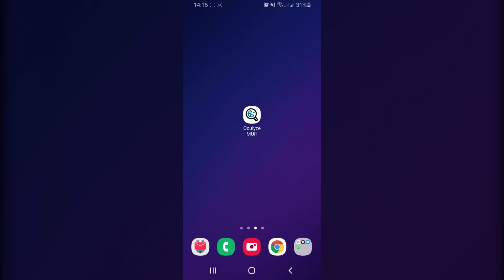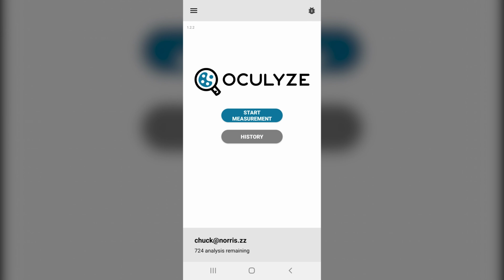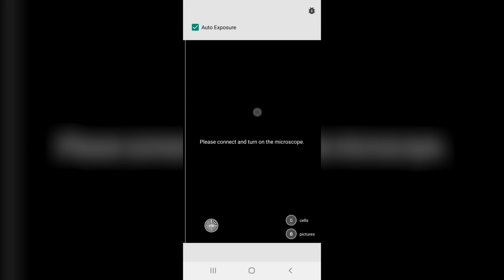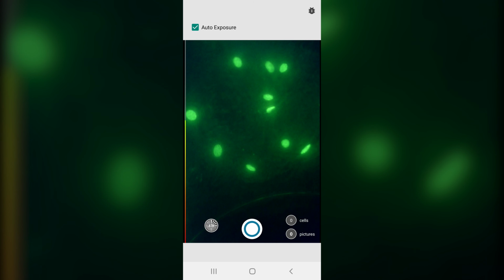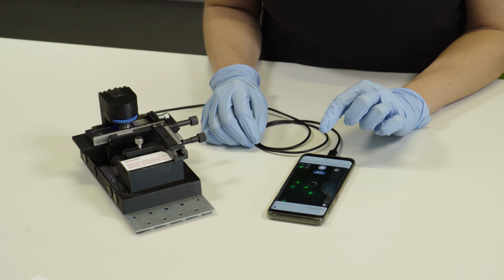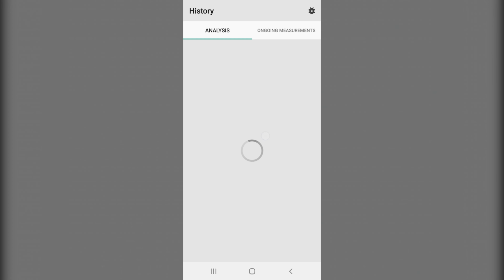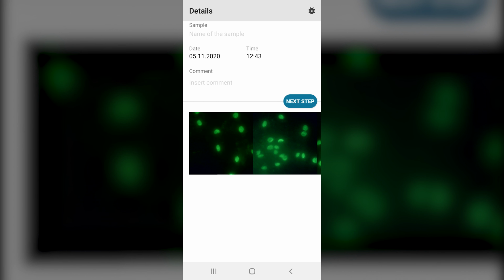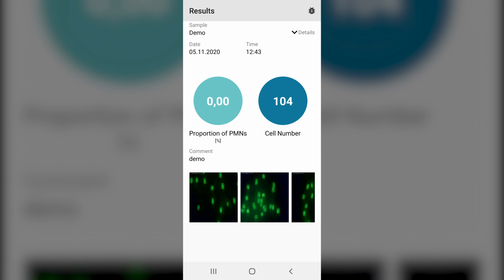A step-by-step guide on how to use Oculyze MUH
Oculyze MUH provides easy and quick on-farm detection of cows suffering from subclinical or cytological endometritis. The automated image recognition and analysis ensures standardized evaluation of every sample.

Part 1: Preparation

Sample Preparation (0:18)
Put on gloves. Streak the sample on the slide, let it air-dry. Stain the sample, add glue and place a coverslip on the slide. Let it dry.

Setting up the MUH Microscope (1:28)
Plug your mobile device into the MUH microscope. Start by turning up the focus wheel, then pull back the stage. Place the sample upside down so that the coverslip faces downwards. Now use the black screws to move the stage with the slide under the lense.

Setting up the Mobile Phone (2:15)
Open the app and log in. Check the settings and choose your language. On the landing page, you can either start a new measurement or check history to review completed or ongoing measurements.

Part 2: Measurement

Taking Pictures (3:00)
Start a new measurement. Turn the focus wheel counterclockwise until first cells become visible on the screen. You may have to move the slide to find an adequate spot. Continue focusing until cells become optimally focused and sharp. If necessary, adapt exposure time manually by unchecking auto exposure to improve contrast.
Press the picture button, then press “keep”. To take the next picture, move the slide with the black screws and repeat the process.

Analysis (4:15)
We recommend to count at least 300 cells before you finish the analysis. You find the cell number in the lower right corner. Click “finish analysis”, add the sample descriptions and comments. Click “next steps” and receive your results within seconds.

Check your results: On the top left of the screen (turquoise circle) you find the proportion of PMNs (polymorph nucleated cells), on the right the total cell number (blue circle). You can also slide through the images or click on them for review.